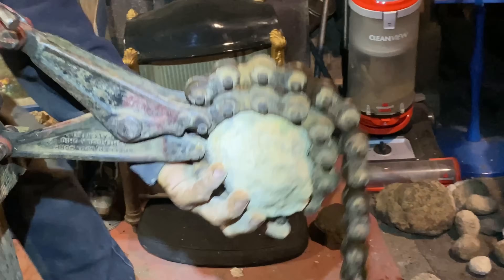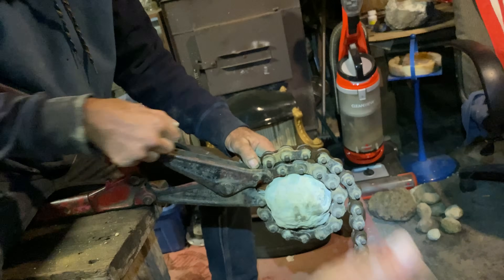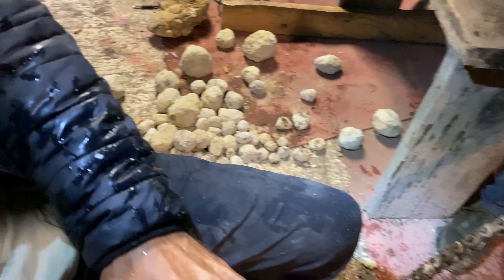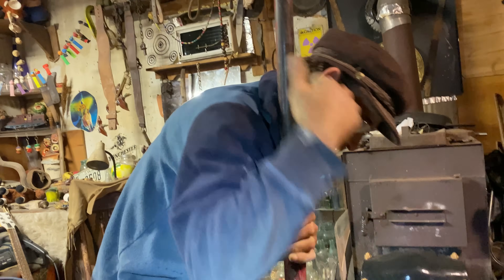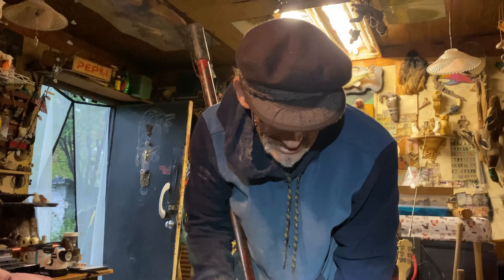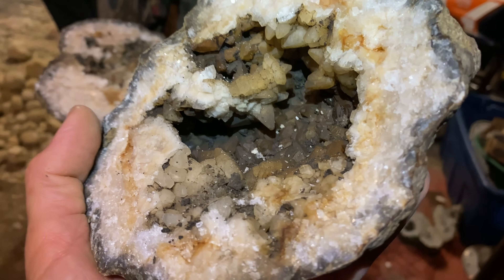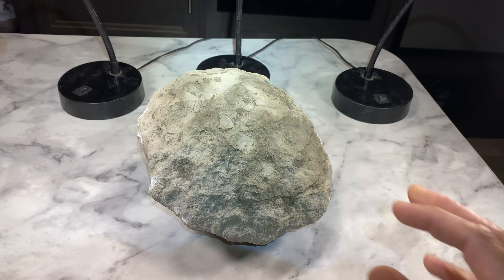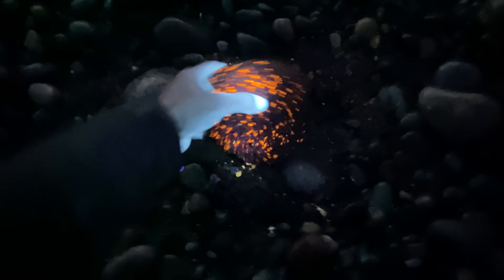Geode Cracking Reveals 350 Million Year Trapped Water!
Cracking open some geodes from world, famous locality Keokuk, Iowa !!  The crazy thing is that three of these were filled with water, two of them actually dating back 350 million years ago! Sometimes the water gets trapped in place as the geode was forming, and remained in there for that entire time, so exciting when you crack, one open and the water spills out!